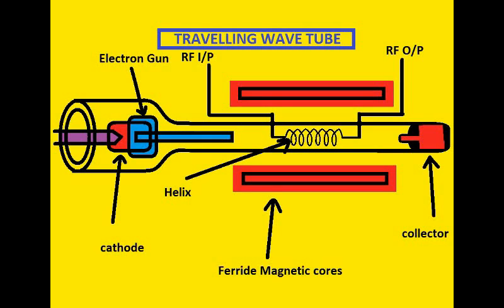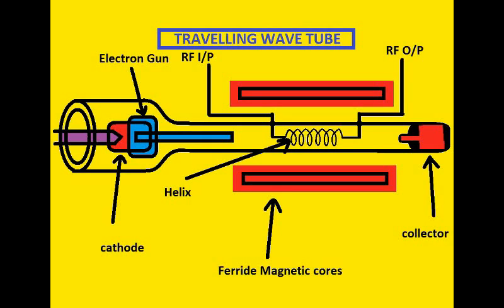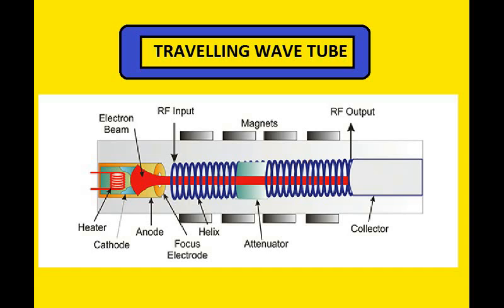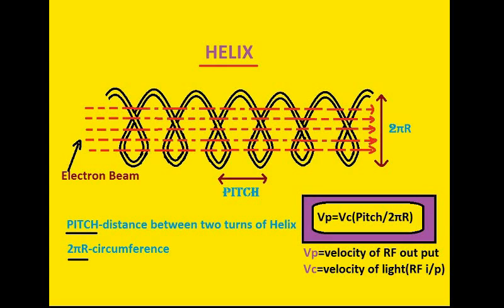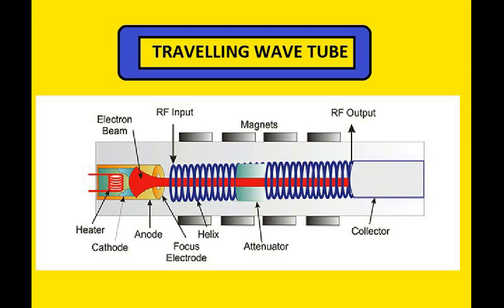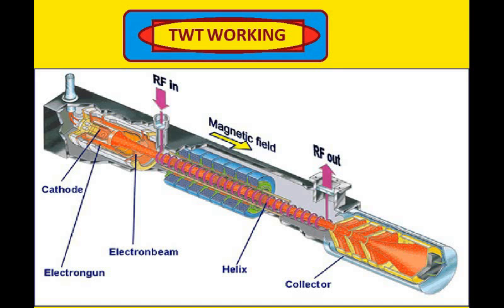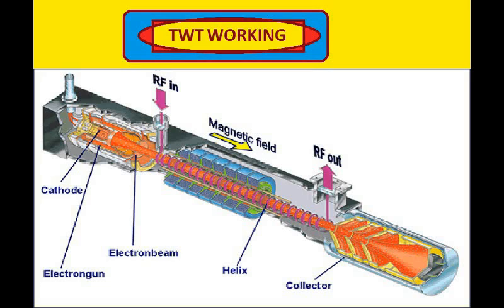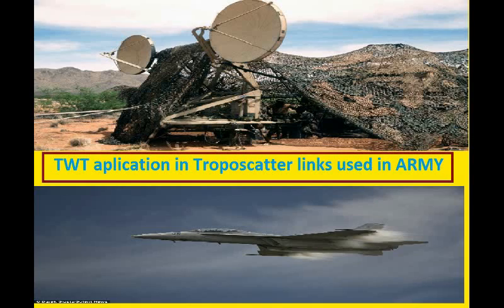What is a Travelling wave Tube & how it works?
Travelling wave tube is a broadband amplifier which is designed to over come the draw backs of Klystron's which are narrow band devices where as TWT is a Broad band device.